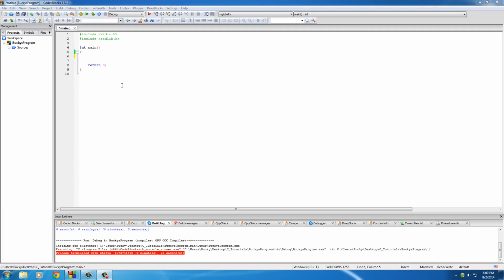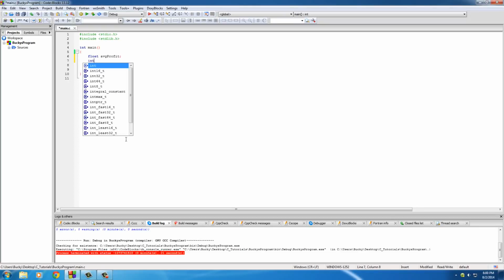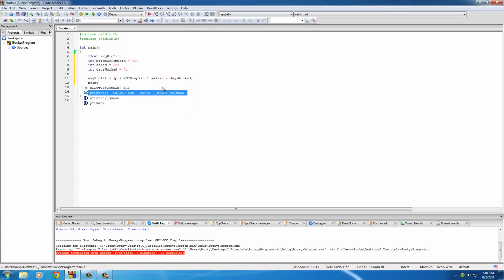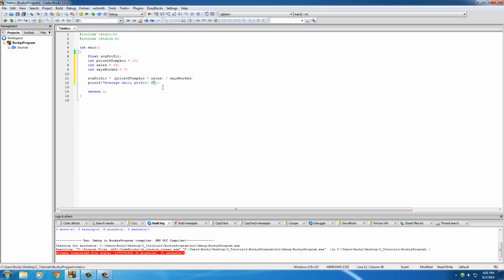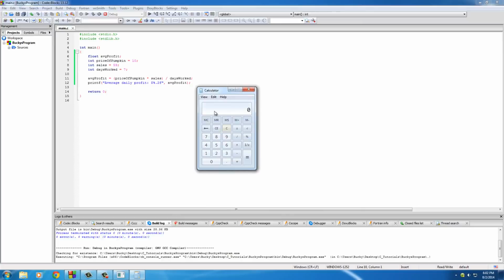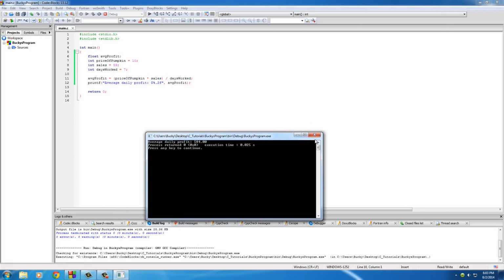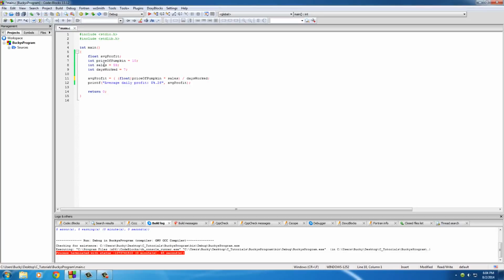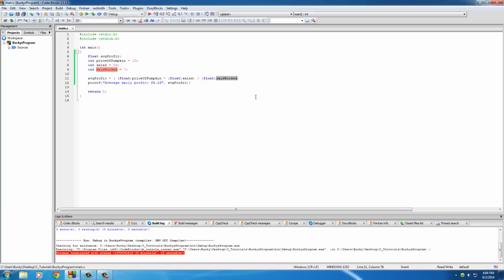C Programming Tutorial 16 Typecasting